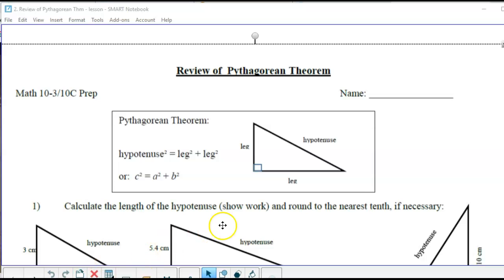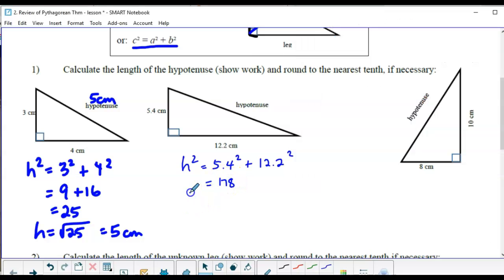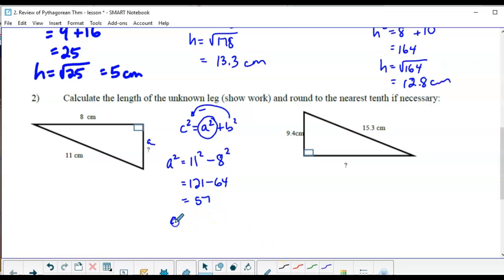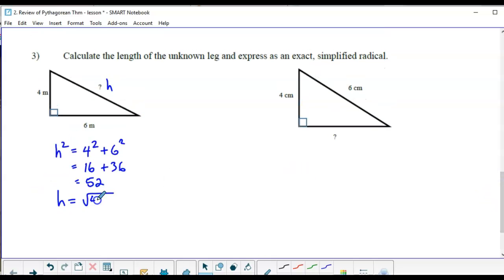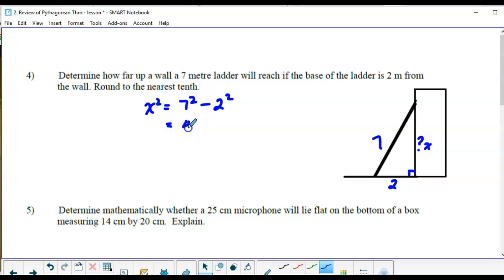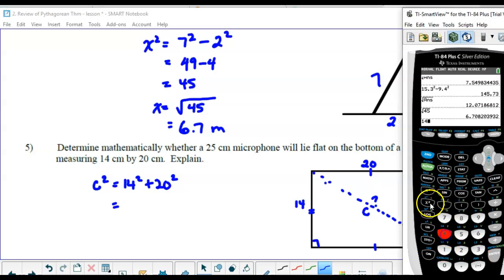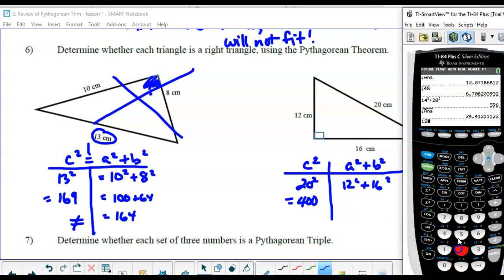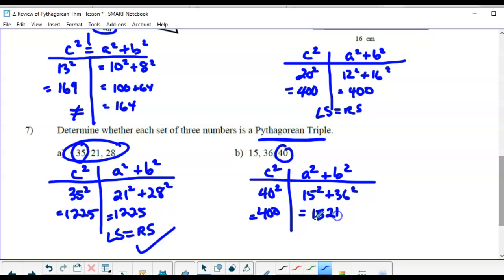2. Review of Pythagorean Theorem